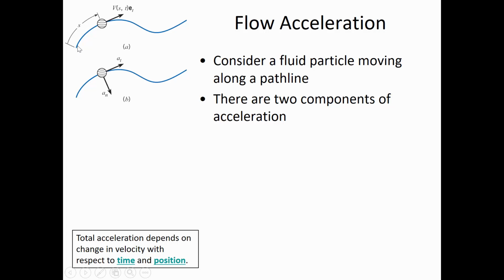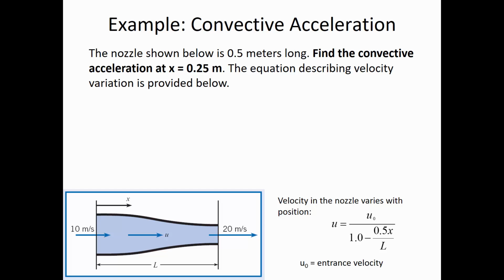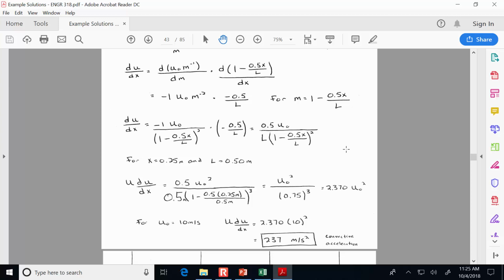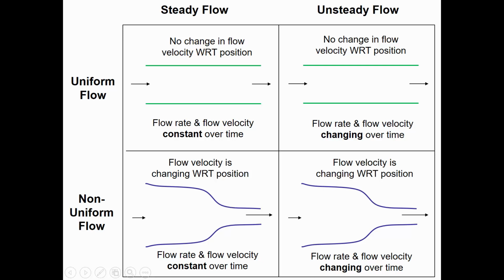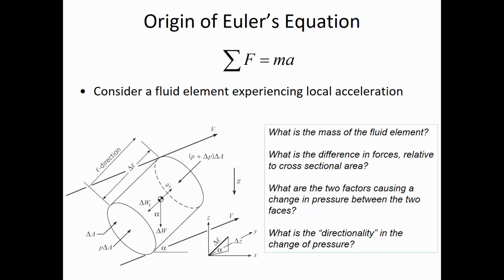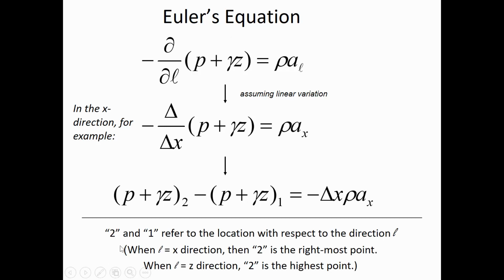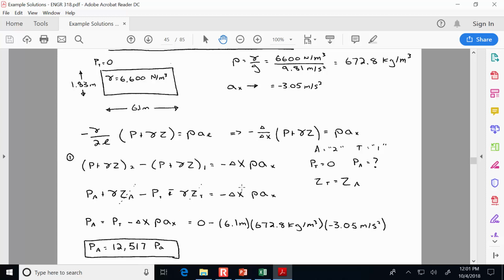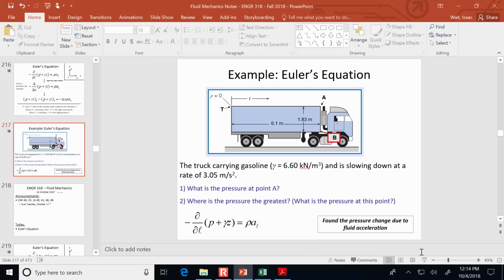ENGR 318 - Class 14 (4 October 2018) Fluid Acceleration; Euler's Equation pt. 1